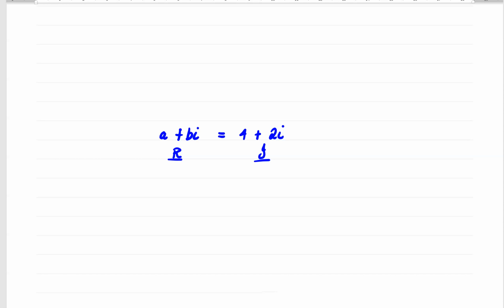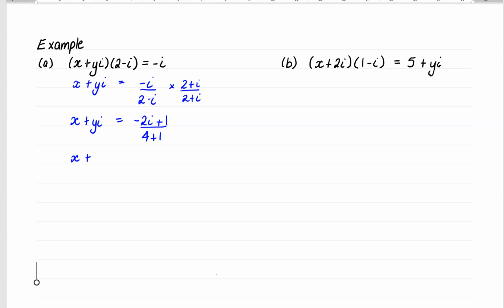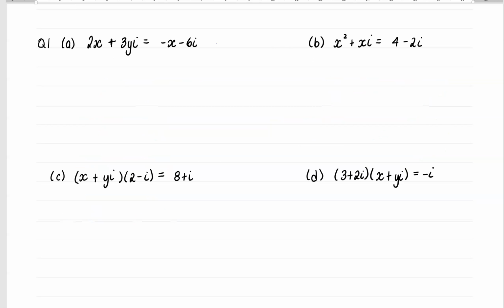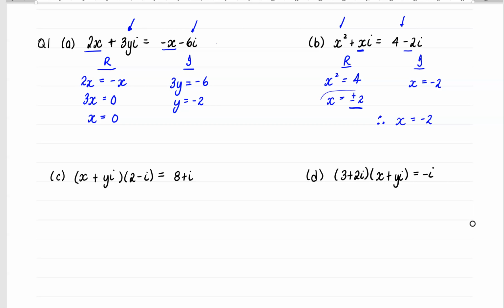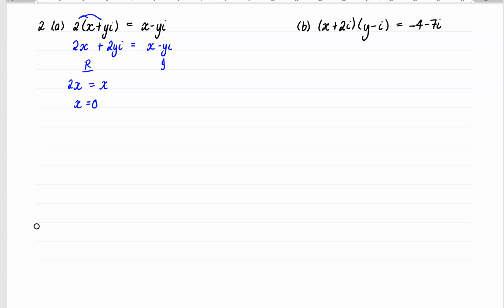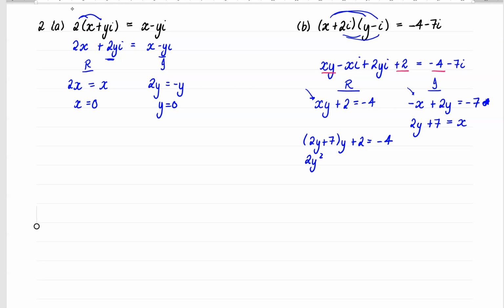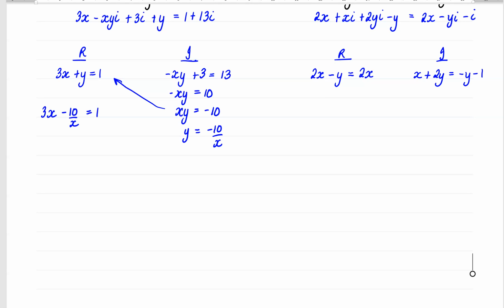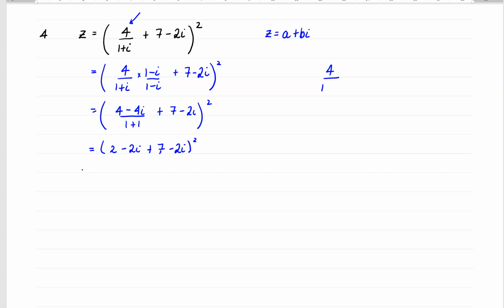Ex 7F.2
Equating coeffs complex numbers